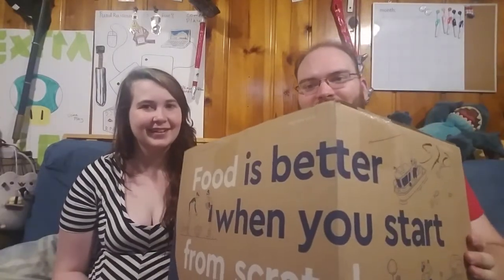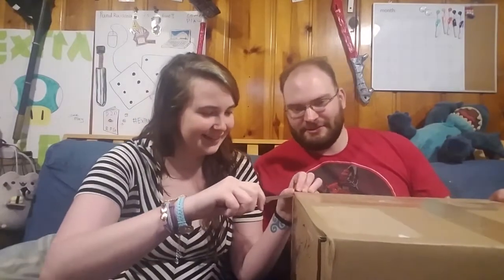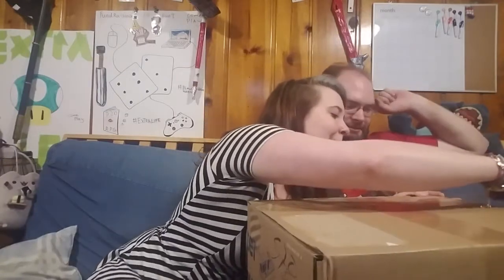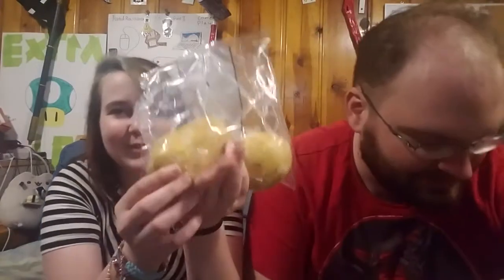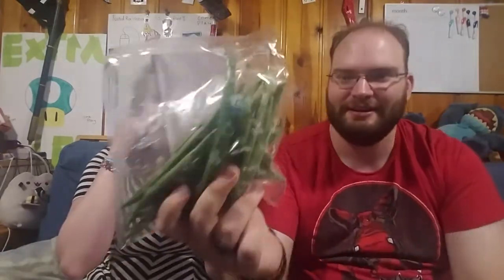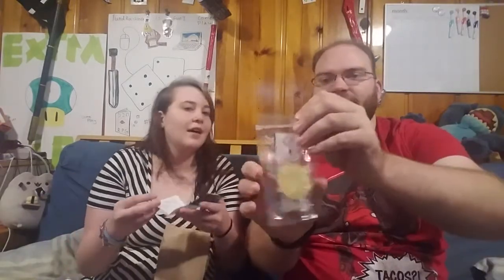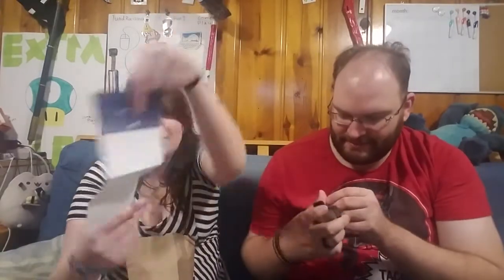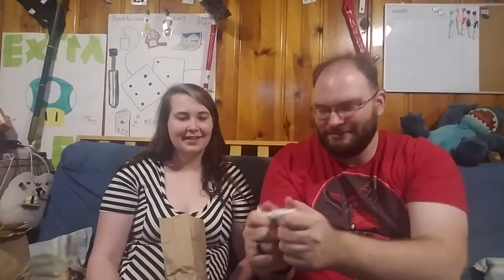Opening Our First Blue Apron!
Our Food Arrived!

Please keep tuned in for Blue Apron Vlogs, day to day Vlogs, arts and crafts, cute cat videos,  and much more!